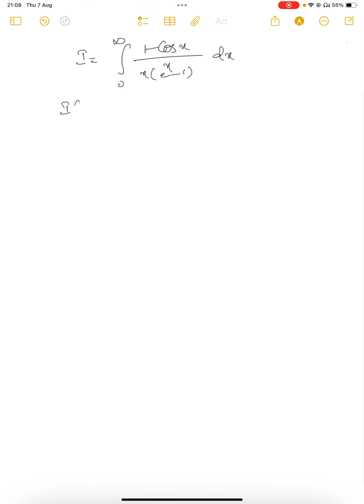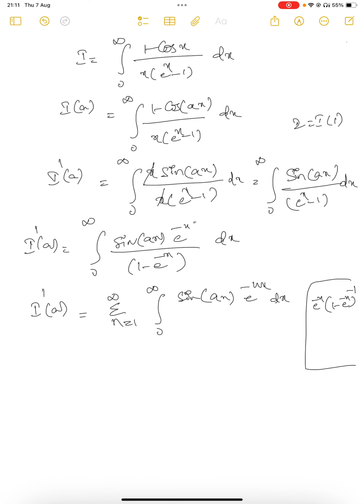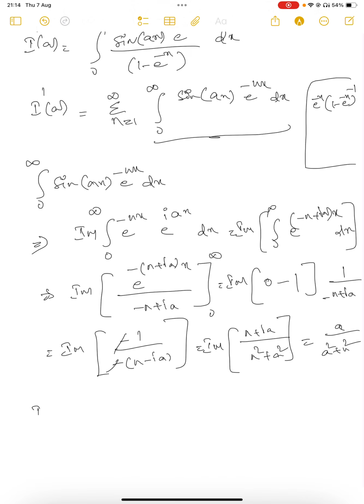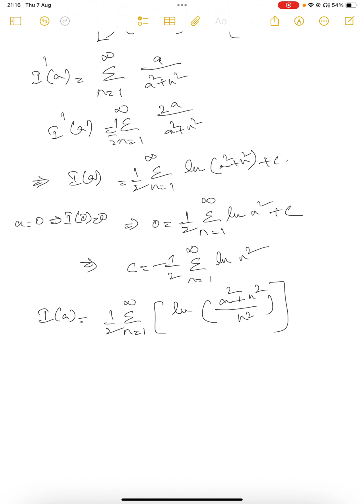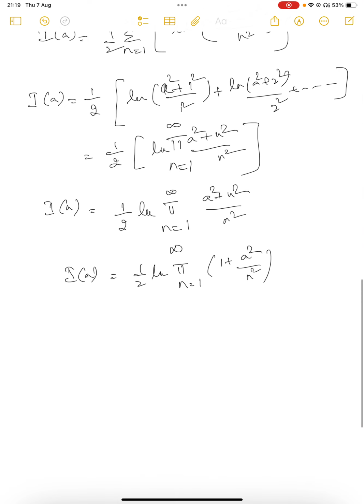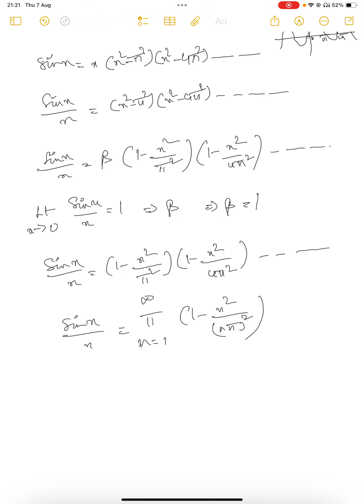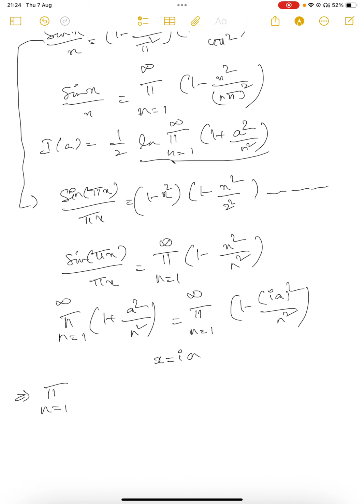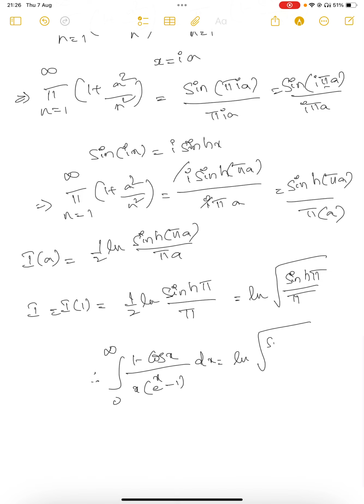Definite integration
Definite integration of (1-cos x)/(x( e^x -1)) and the limits are from 0 to infinity.